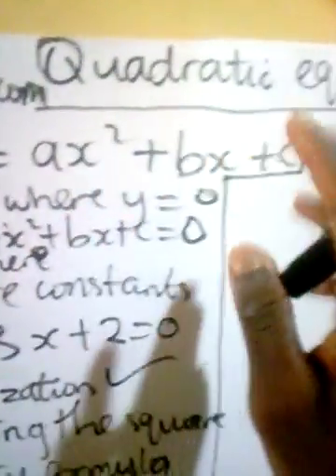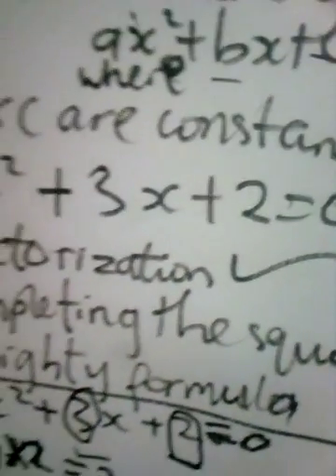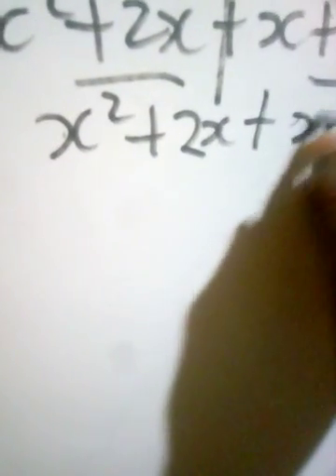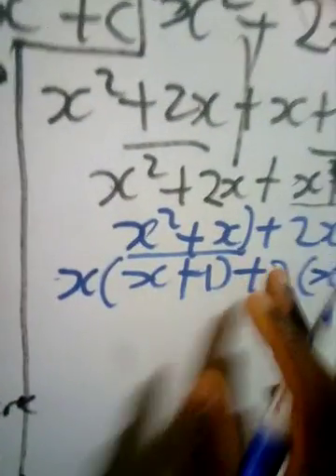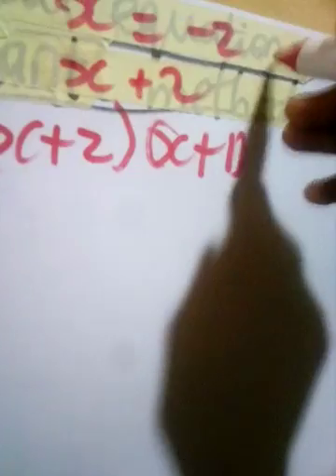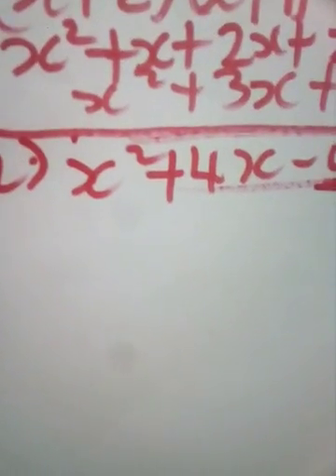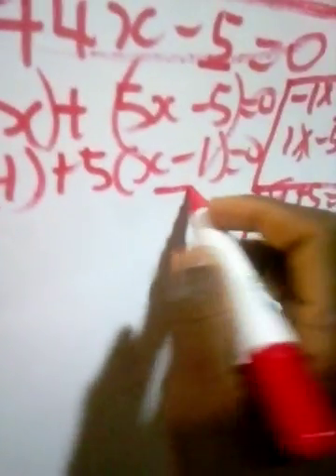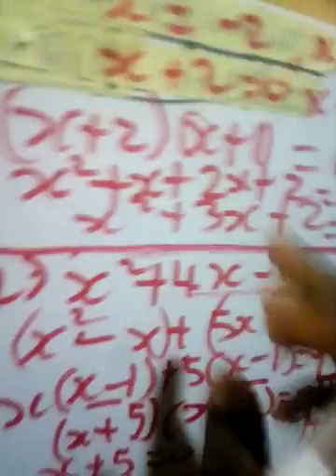Quadratic equations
Science